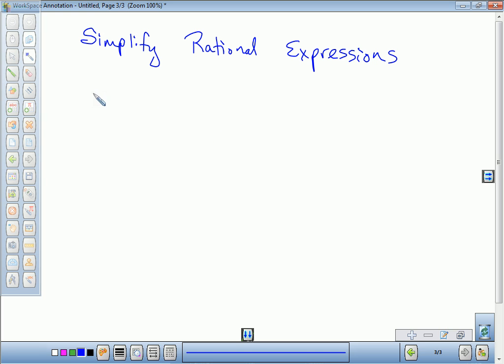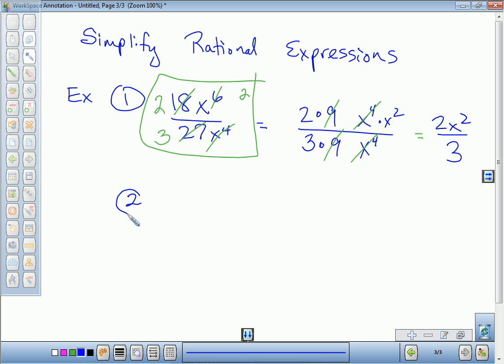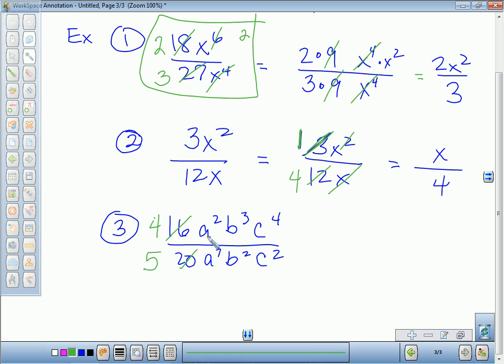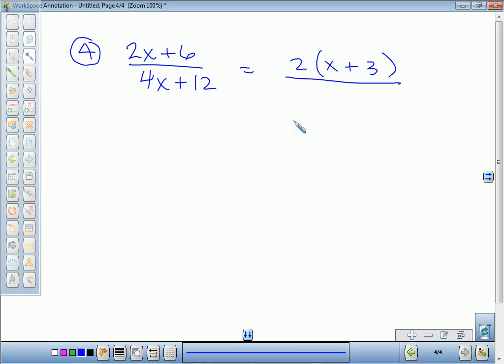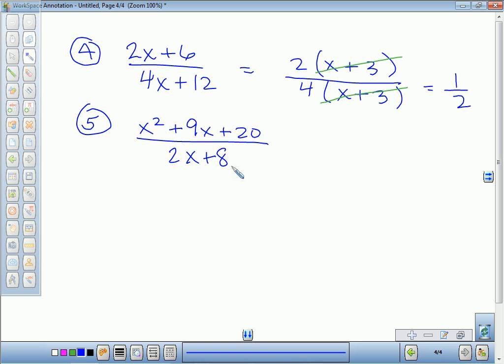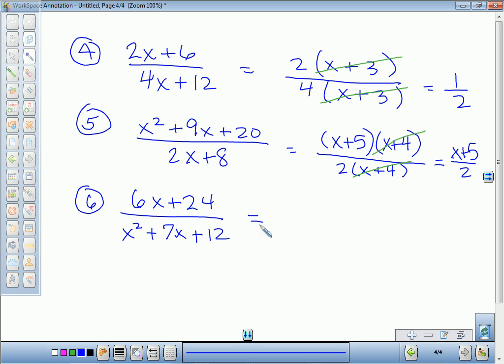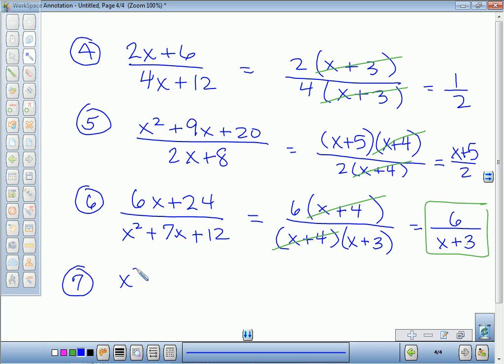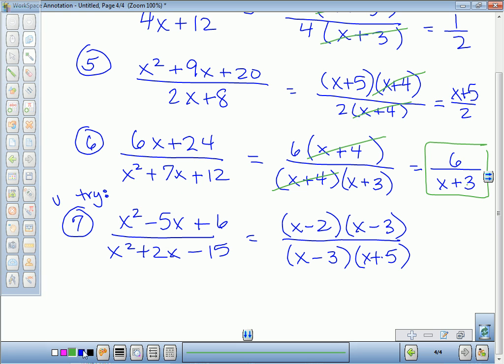Alg II 4 11 17